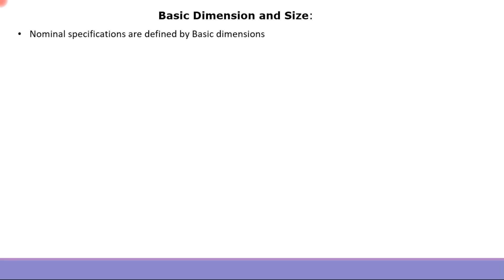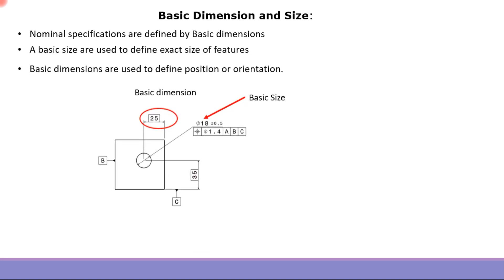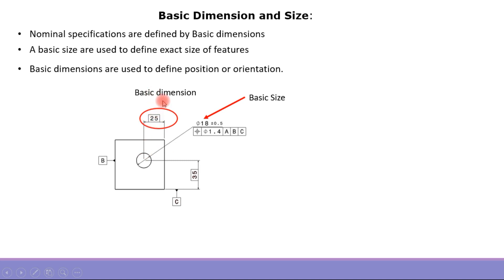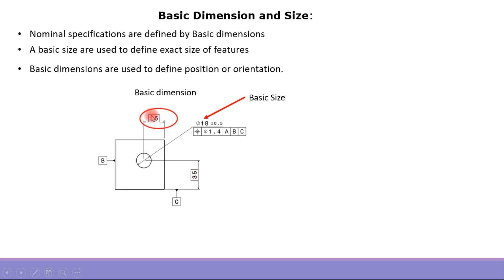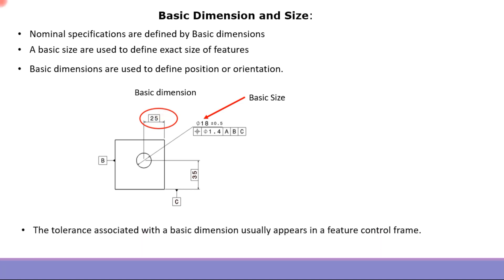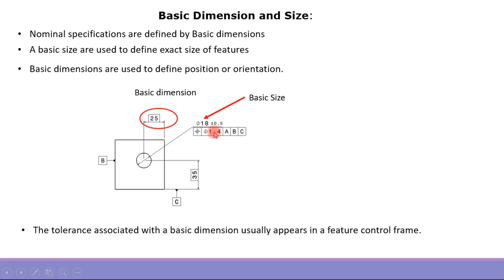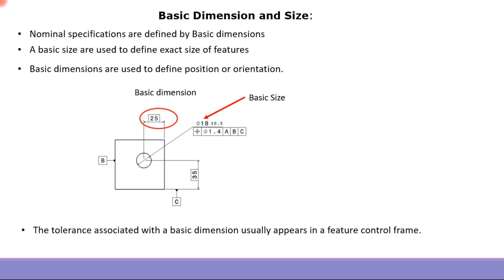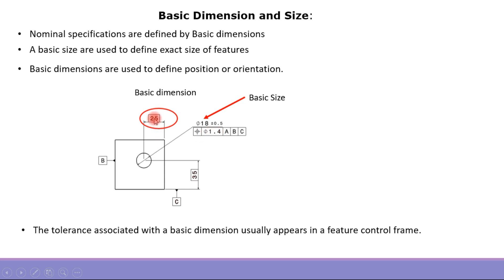GD&T : What is basic size and dimension?